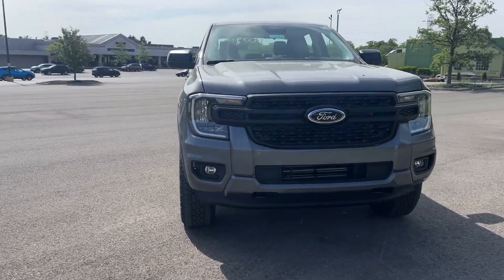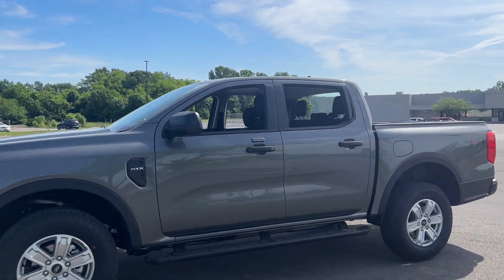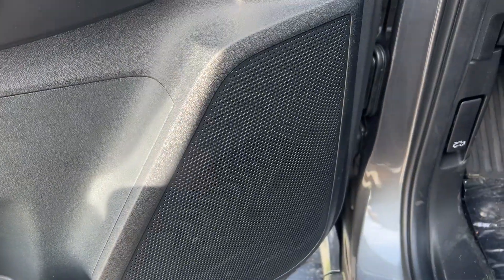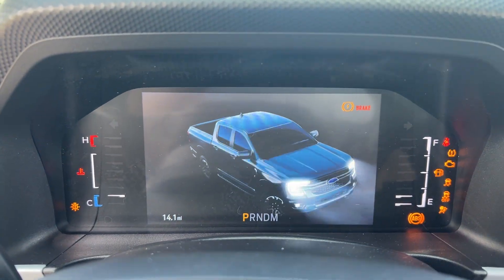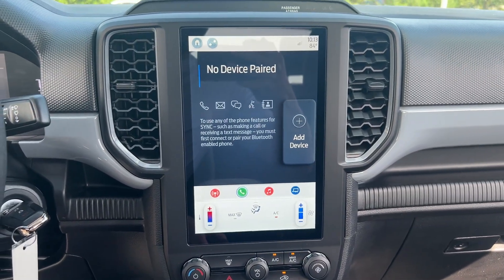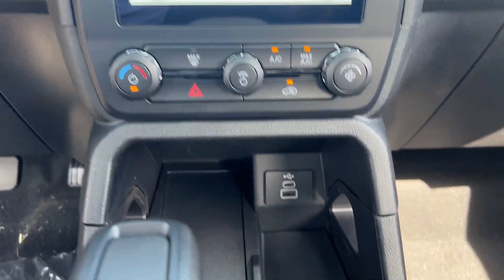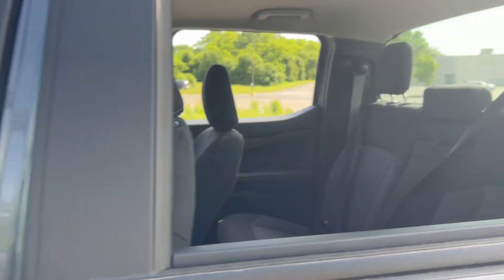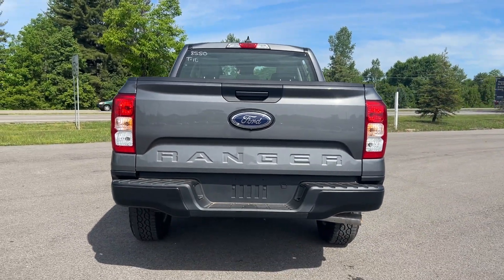2024 Ford Ranger XL Delaware, Marysville, Powell, Marion, Sunbury OH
New 2024 Ford Ranger XL available at Byers Ford located in 1101 Columbus Pike, Delaware, OH, 43015. Servicing the Delaware, Marysville, Powell, Marion, Sunbury area.

You just found the  2024  Ford Ranger. Presenting the Ranger. This mid-size pickup blends agility, comfort, and capability to help you make the most of your outdoor lifestyle. Whether you need to tap its surprising payload and tow capacity for work or play, you'll appreciate its strength and efficiency, even under extreme conditions.  These are just some of the great options this vehicle comes with: Apple Carplay®/Android Auto®, Touchscreen Infotainment System, Pre-Collision System, Keyless Entry, iPod/MP3 Input, Back-Up Camera, Fog Lamps, Electronic Stability Control, Bluetooth® Connection, Aluminum Wheels. Relax and enjoy the freedom of the great outdoors when you head for adventure in this comfortable and versatile Ranger. Treat yourself to a test drive today. Our friendly staff will give you an outstanding customer experience.